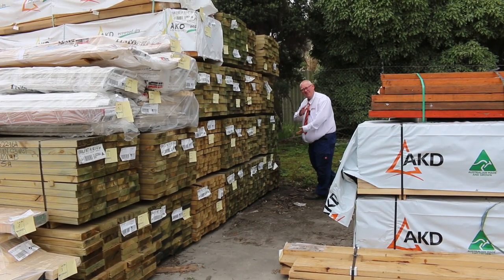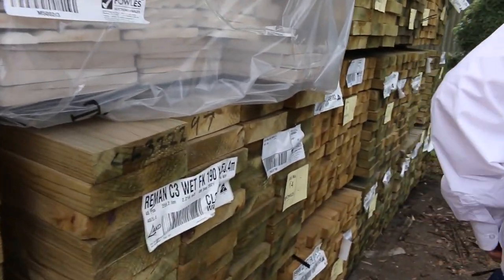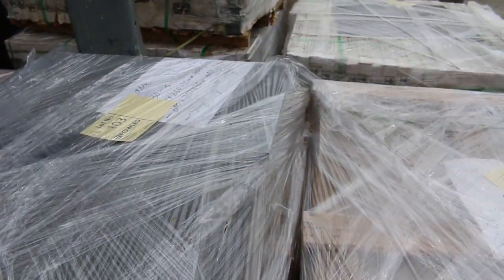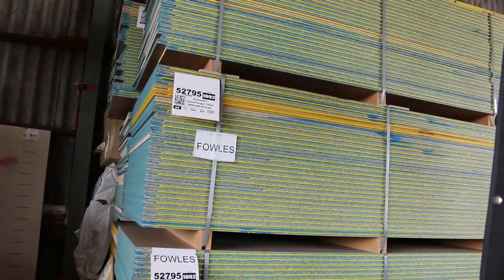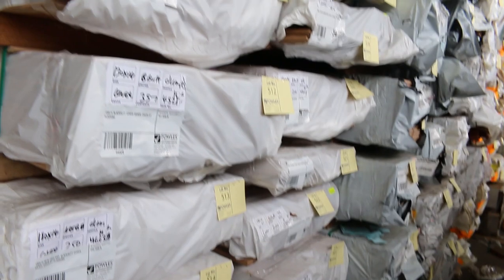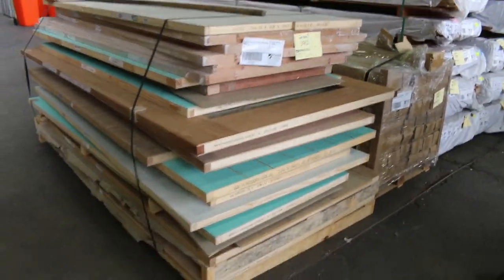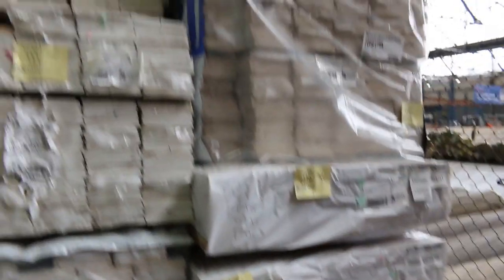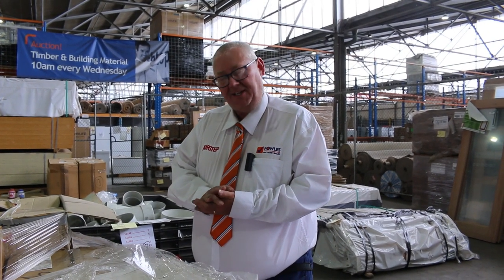Timber Auction 24 November